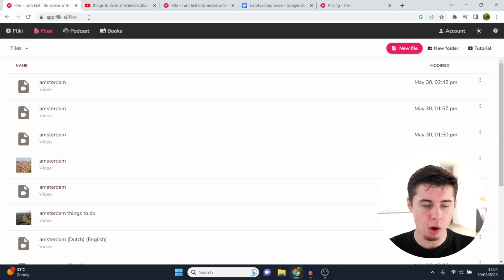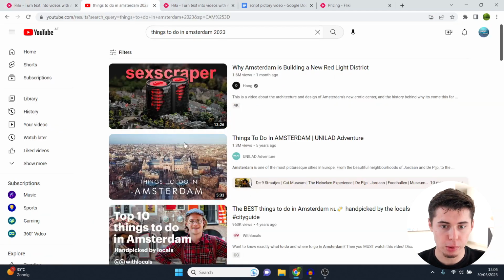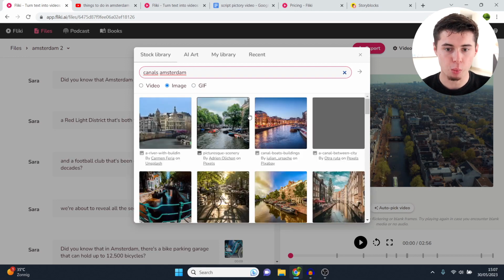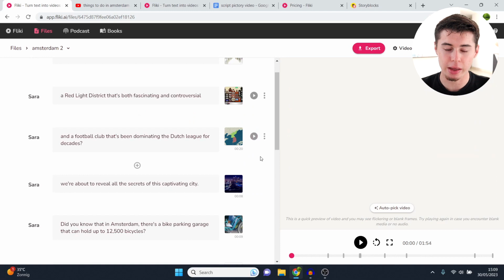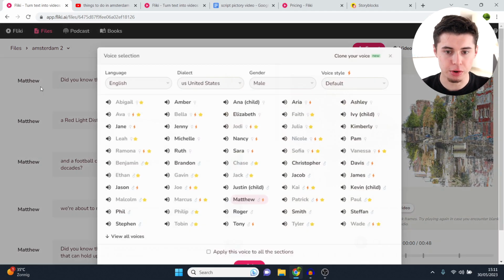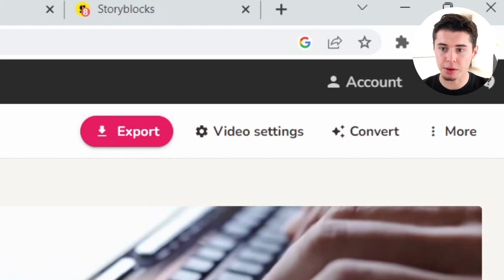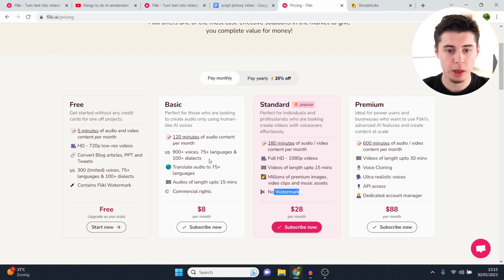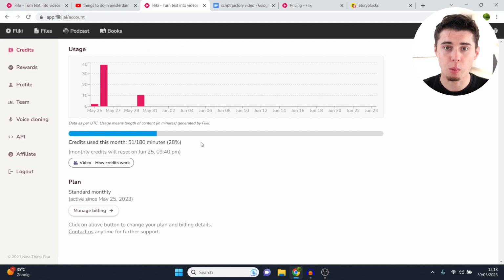Fliki AI Review & Demo 2024 - is Fliki AI worth your Money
In this fliki ai review video I show you if fliki ai is worth your money to generate text to video. Fliki ai is a brand new ai tool that helps you create text to video files using ai technology.

Here's what I'll do in this video:

- Fliki ai demo
- Fliki ai video result
- fliki ai pricing
- fliki ai opinion - should you buy it?